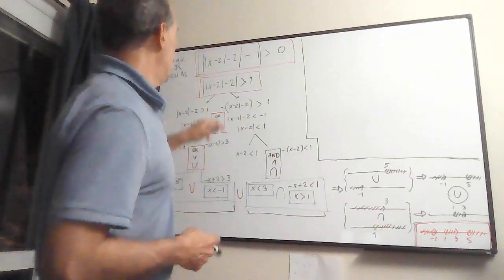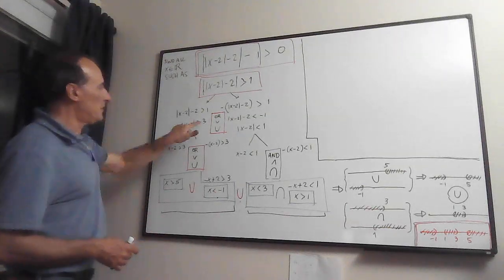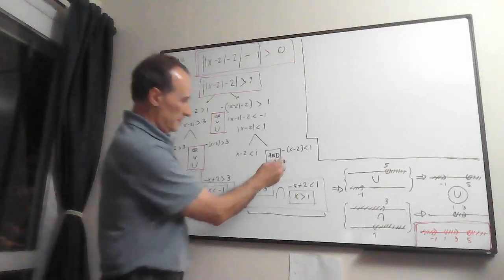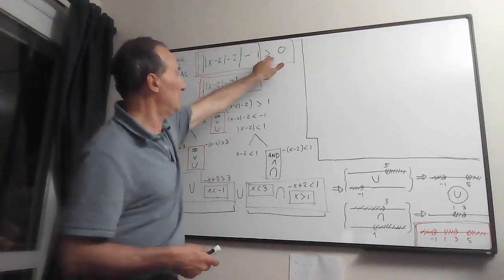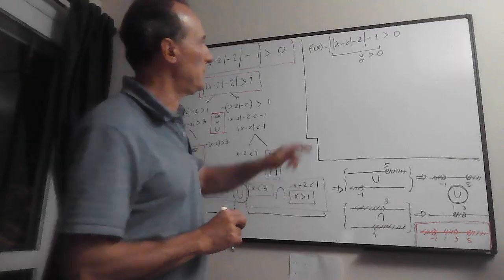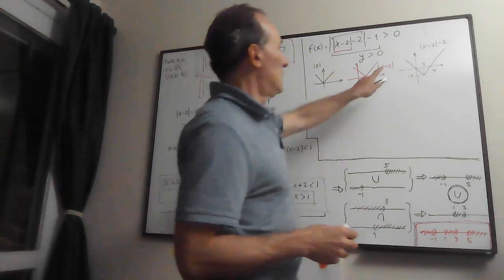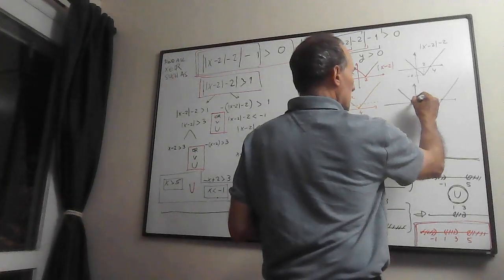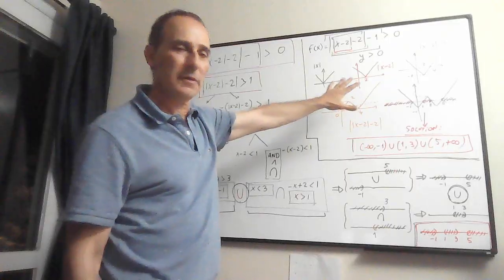CASTRO Inequalities Absolute Values